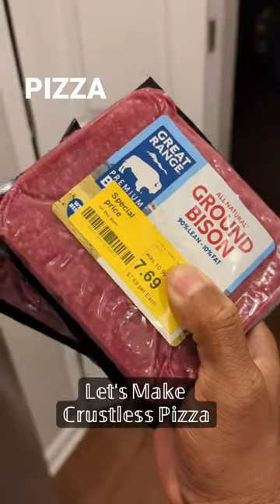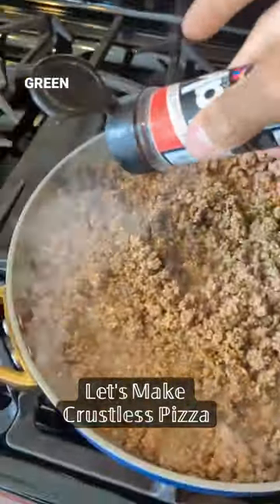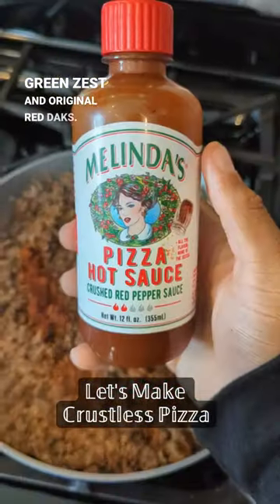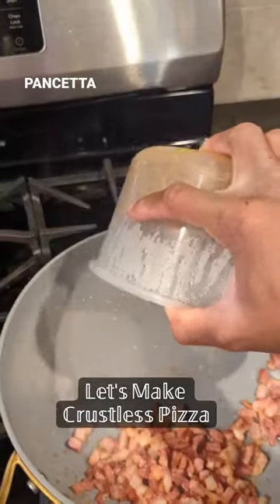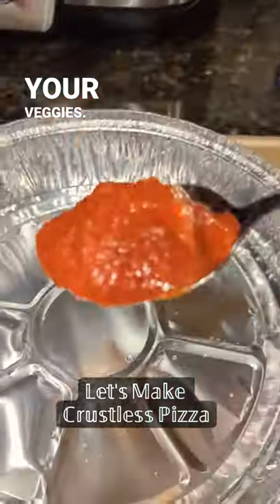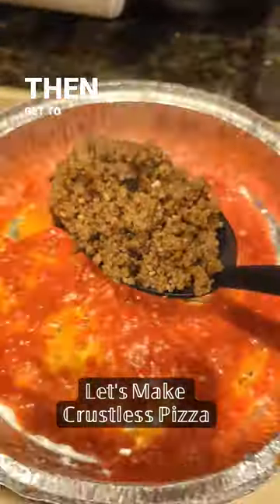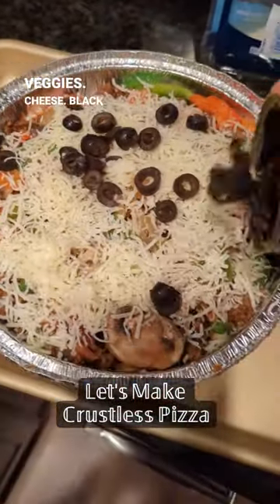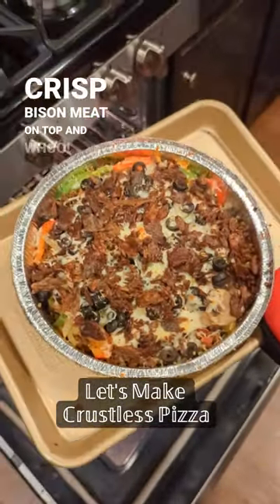Deep Dish Crustless Pizza using Carnivore Crisps Bison 🦬🦬🦬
Recipe by @ketoxjunkie

Let's make a deep dish crustless pizza using @greatrangebison ground bison meat! You heard me 🦬 meat

Recipe is simple (and have fun with it)
Meat mixture:
Ground your bison meat
I seasoned it with @daksspices green zest and original red
Then seasoned with @traderjoes pizza seasoning
Poured in @melindasfoods pizza hot sauce
Remove the meat
Crisp up some pancetta and then add your bison meat back in and mix together remove and set aside

Veggies:
Sauteed mushrooms, green and red peppers and onions in @baconupbacongrease

Start assembling your pizza:
Spread some @raoshomemade pizza sauce
Pour on your meat mixture
Add some veggies
Sprinkle on some cheese
(Repeat)
Added black olives
Finished with crushing up and sprinkling on @carnivorecrisps bison meat

Place under the broiler until everything is nice and crispy

This is definitely something I will make over and over again and the skies the limit with the ingredients.